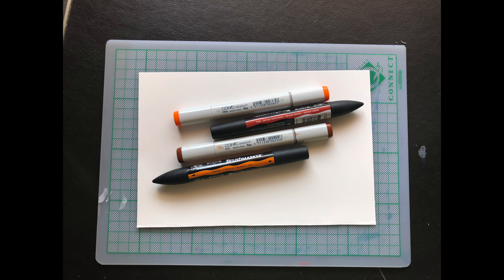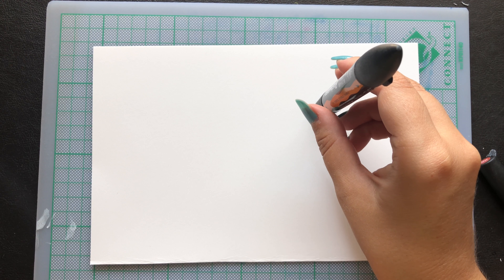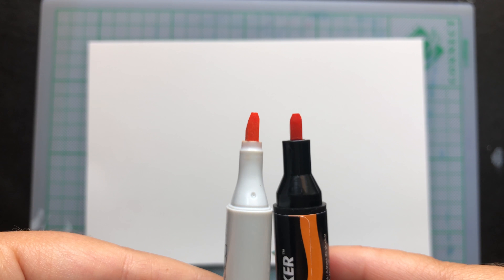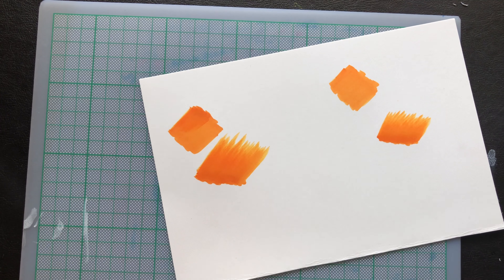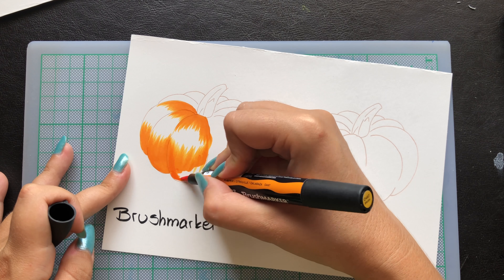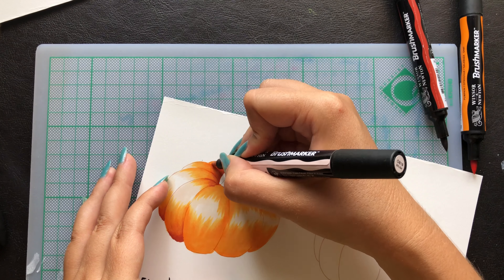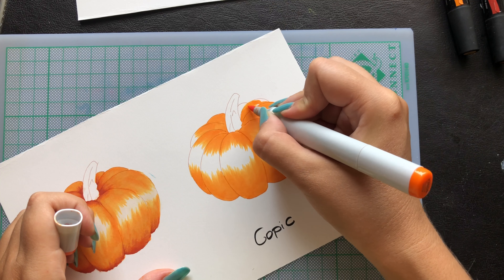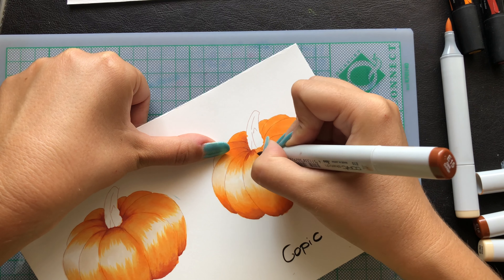Copic Markers VS Brushmarkers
- - - - - - - - - - - - - - - - - - READ ME - - - - - - - - - - - - - - - - -

This weeks video is a review, try out and comparison of the copic markers and the Winson & Newton Brushmarkers. I will go in depth and talk about the differences between these two and which one I would recommend :)

My name is Sophia and I upload new content every Monday. If you are looking to pick up tips and tricks for your art, then I hope that you will find my videos helpful.

 - FOLLOW ME -